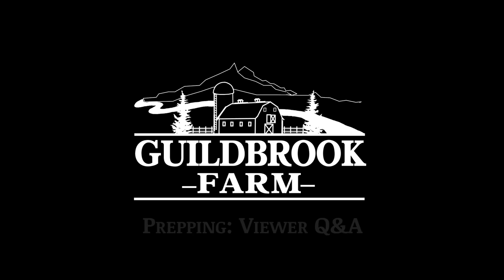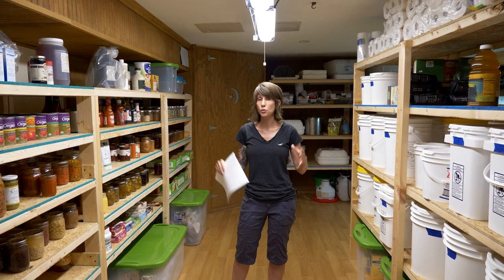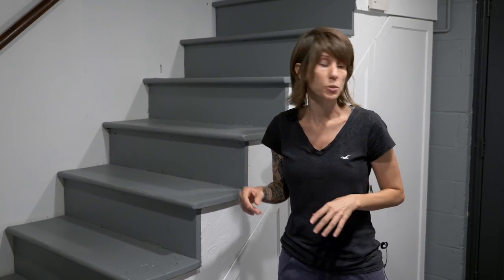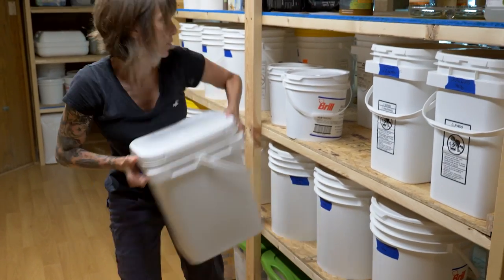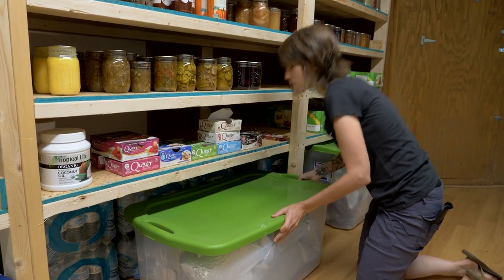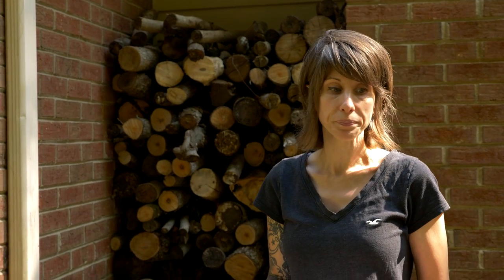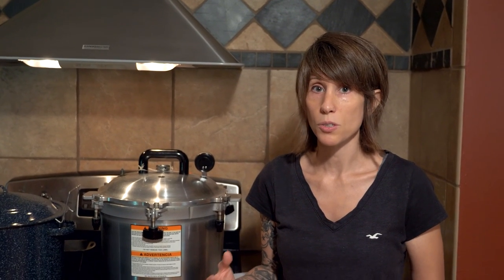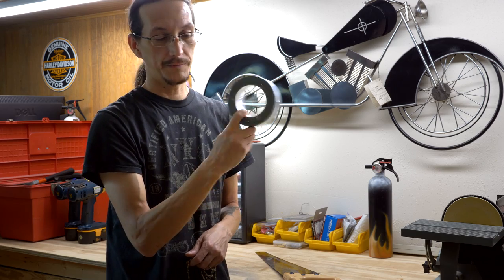Prepper Q&A: Answering Your Questions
We answer your questions on prepping in this Prepper Q&A: How to prep in small spaces, storing dehydrated foods, storing water, pantry items to take if evacuated, SHTF off grid cooking, bulk buying and more.

It allows us to keep producing videos each week :0)

Quest Nutrition Bars
LifeStraw Water Filter
Potable Aqua Water Purification Tablets
All American 921 Pressure Canner
WonderMill Grain Grinder

If you have some tips or questions on prepping, please be sure to leave them in the comment section below.  We encourage community and want to provide access to a variety of information so viewers can make their own informed decisions about the topics we cover.

We make a lot of videos on homesteading, simple living, prepping, food storage, and healthy recipes.